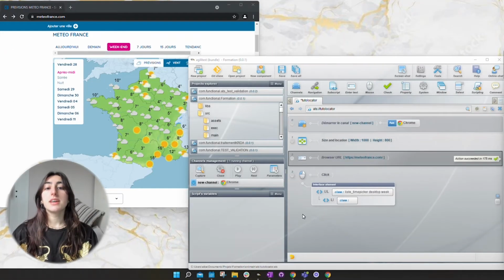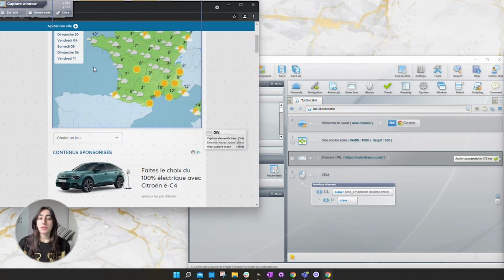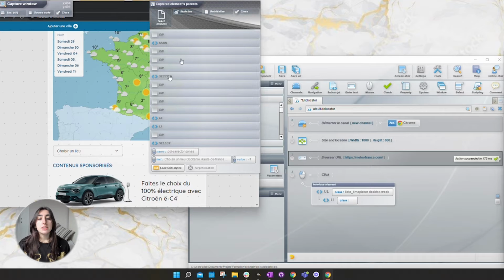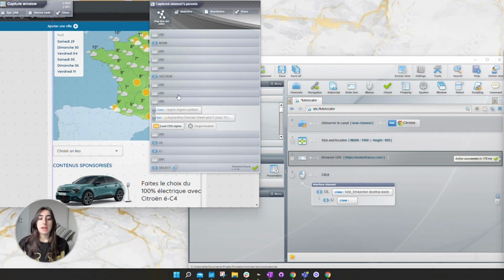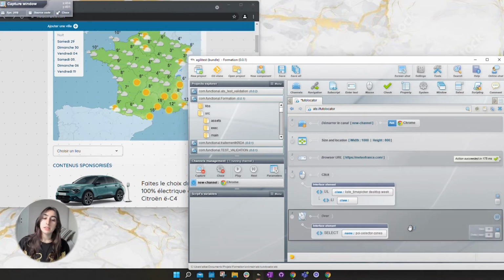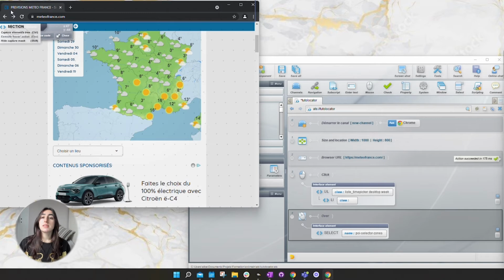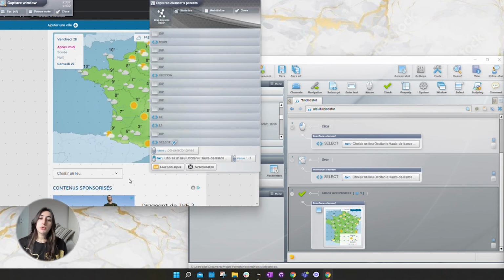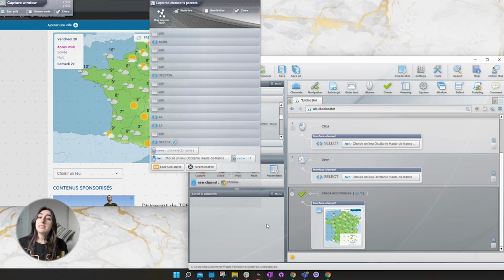[HOW TO] Use the capture tool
Thanks for checking out this tutorial on using the capture tool. We're excited to help you get started! In this tutorial, we will see:
• How to use the locator
• How to use the element's parents and the attributes

Plan:
00:00 Introduction
00:27 Opening the Capture tool
00:52 Captured element's parents window
01:30 Capture the system
01:41 Use your mouse during the capture
02:01 Parent's element visualisation
02:24 Change attributes to regex
02:47 Capture an image
03:17 Close the capture
03:28 Outro

Let us know if there are any topics you'd like us to cover in future videos!
🦅 About Agilitest
Agilitest offers a unique approach to the design of automated functional tests. It makes it easy for testers – both technical and functional – to create, maintain and execute robust automated functional tests.